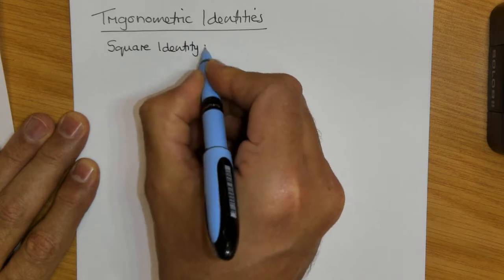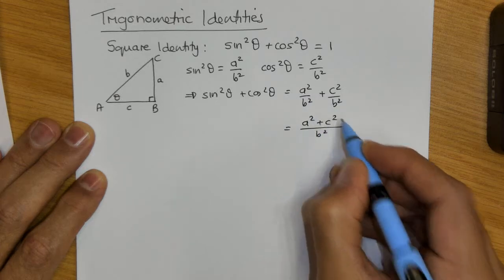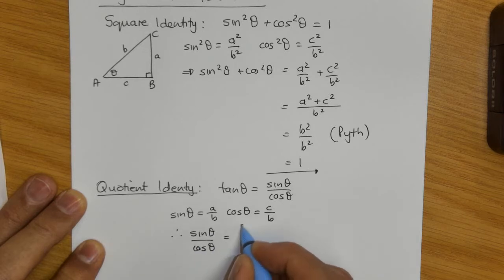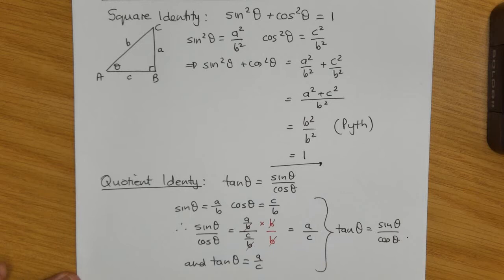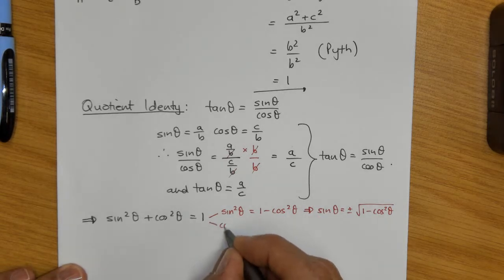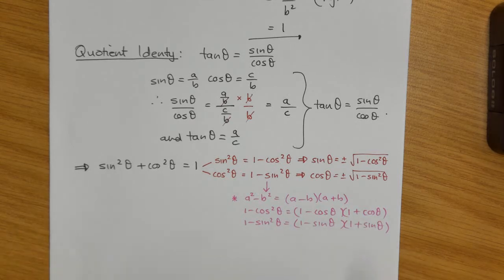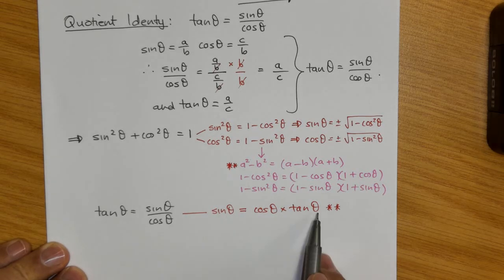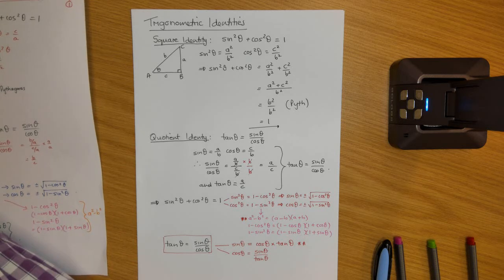3 Grade 11 Identities Theory